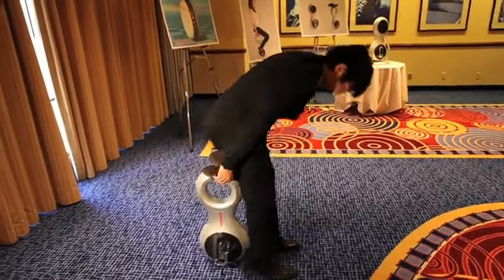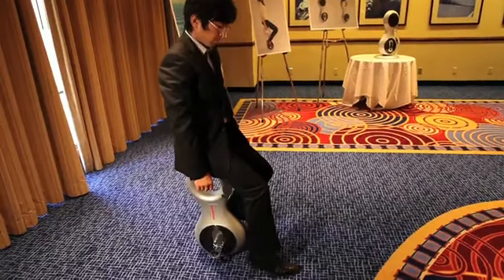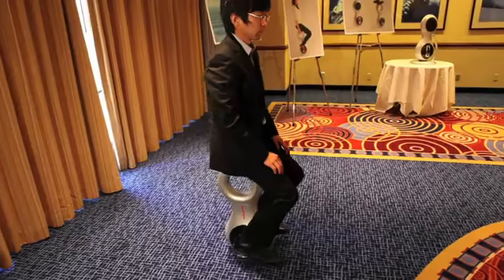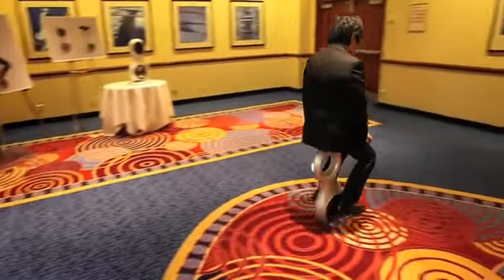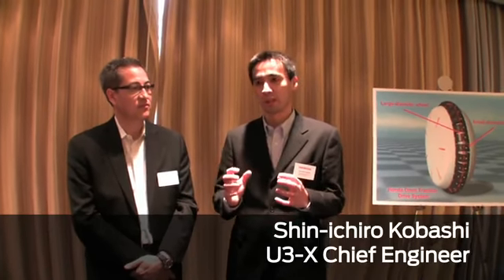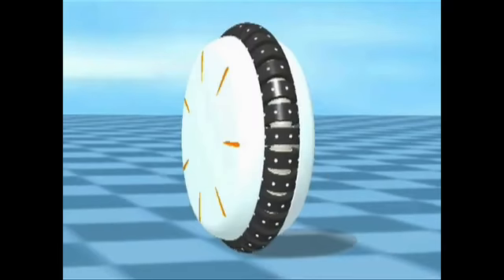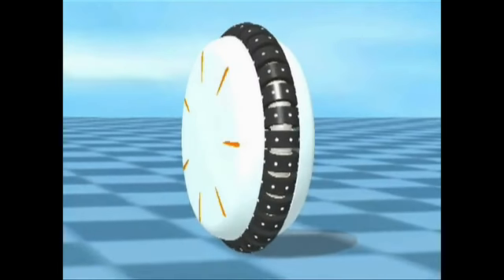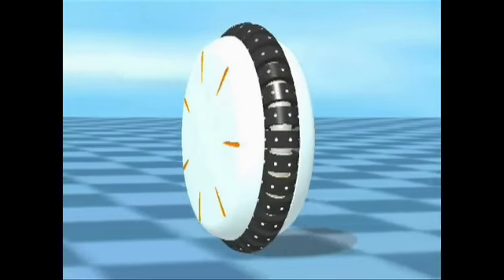Honda U3-X Personal Mobility Device by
Honda U3-X Personal Mobility Device